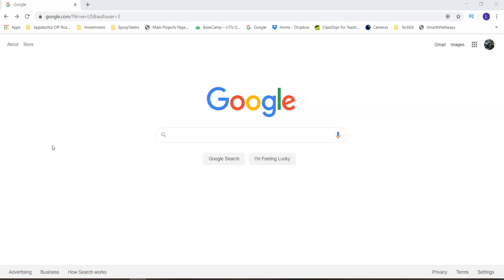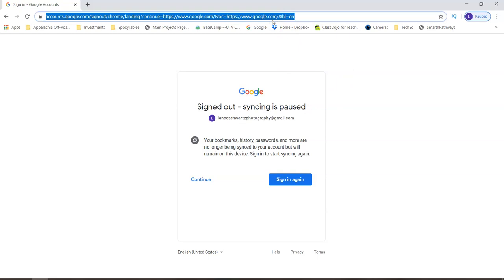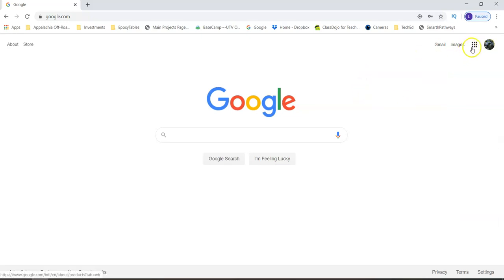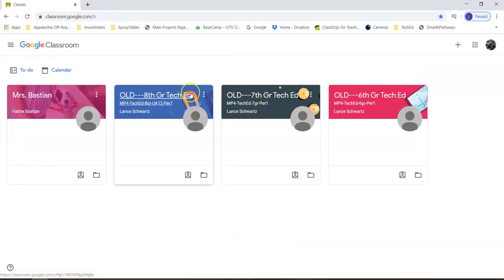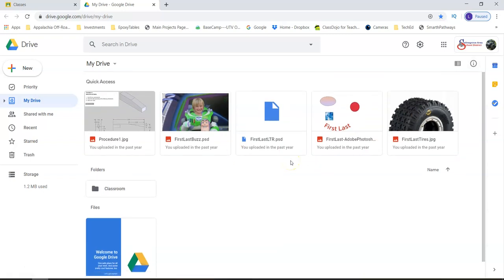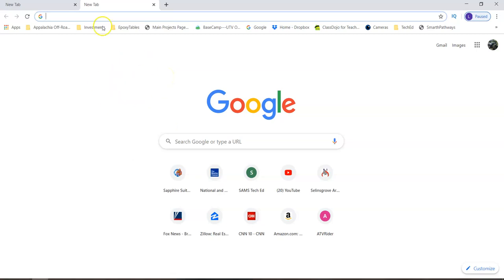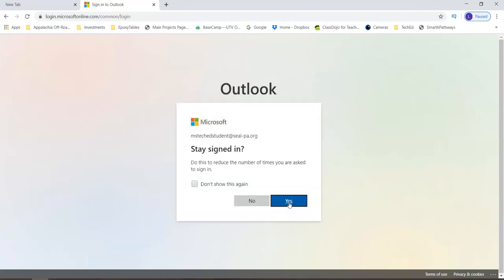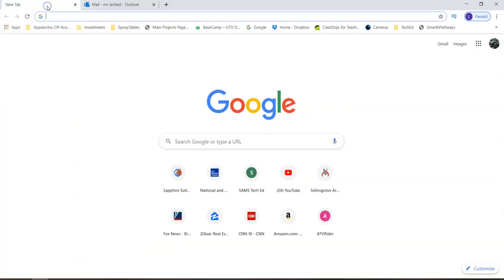Signing Into Google Classroom & Microsoft Outlook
For the fall of 2020, this is an instructional video that will demonstrate the correct way for Selinsgrove Area School District students to sign into Google Classroom and Microsoft Outlook.